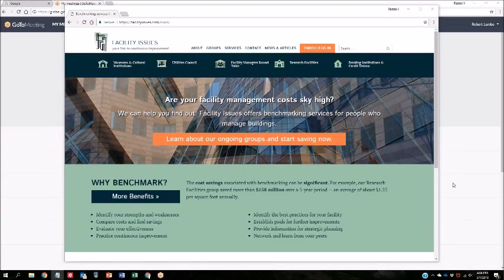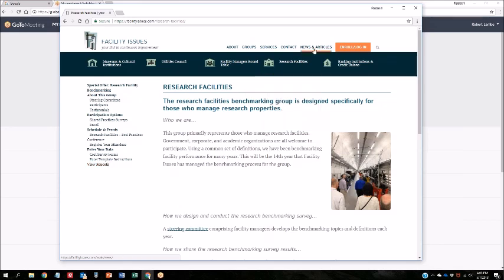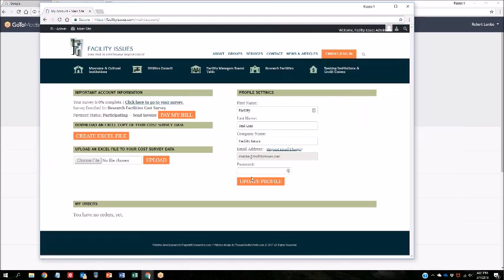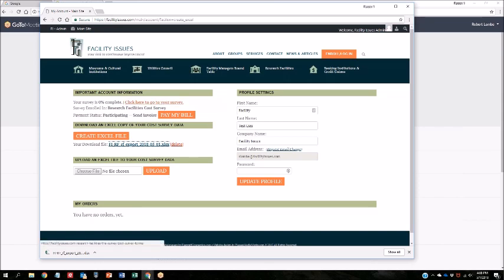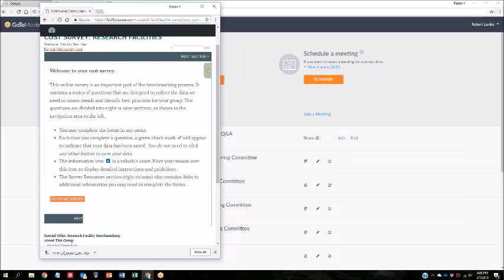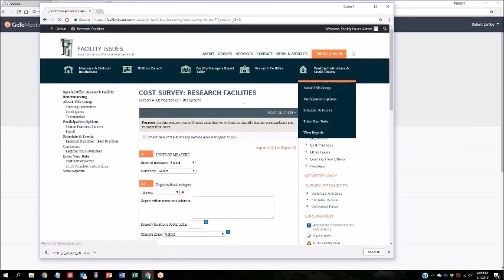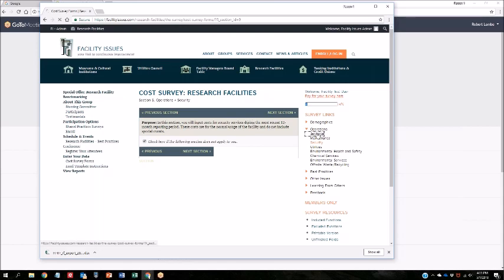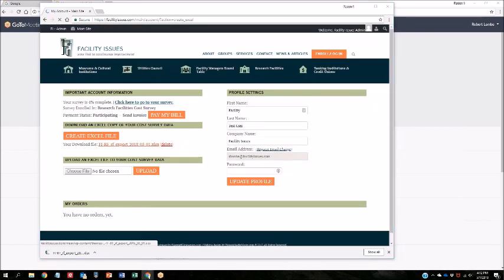Introduction To The Benchmarking Website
Brief overview of the Facility Issues website and how to enter your benchmarking data